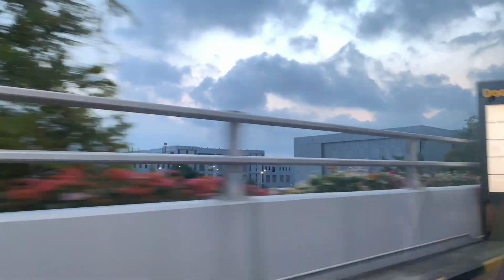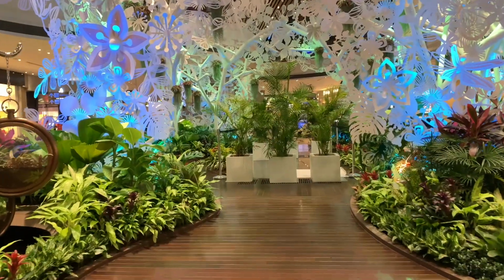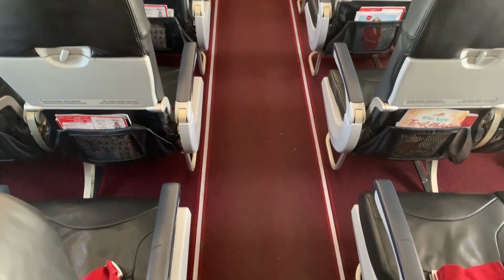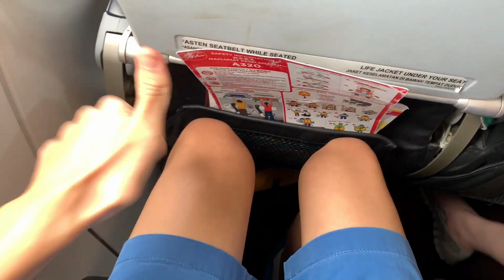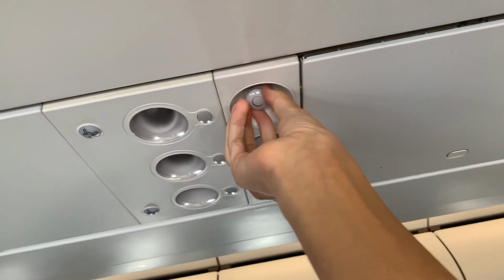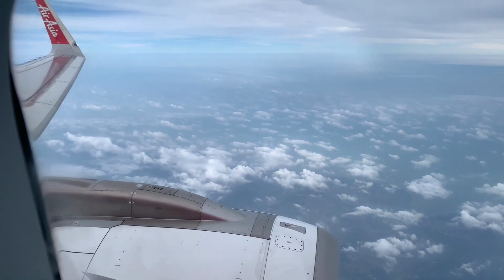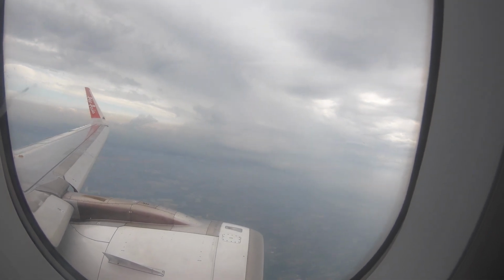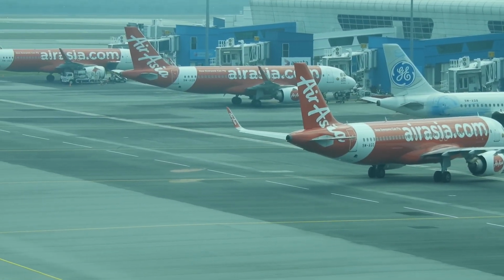Airasia A320neo: Air Asia economy class Review!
This video is about air asia A320neo and the air asia economy class. Airasia is voted the best low cost airline, or budget airlines, and I have always wanted to do an Airasia economy class review. In this Airasia economy class review, we will look at the meals, the seat and more, to find out if Air asia economy class really sets the standard!